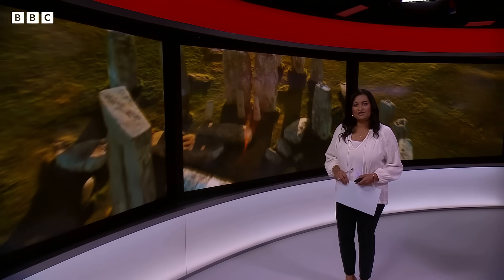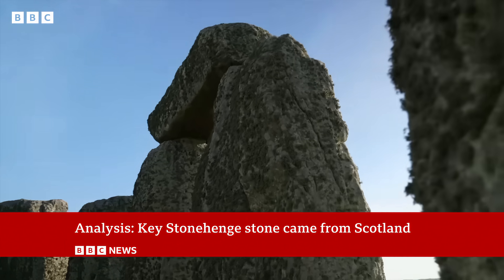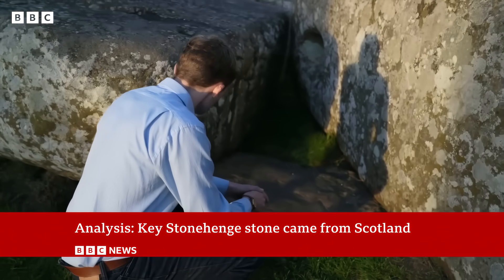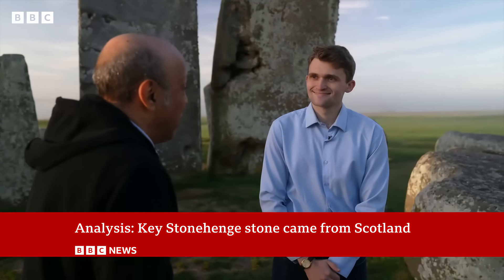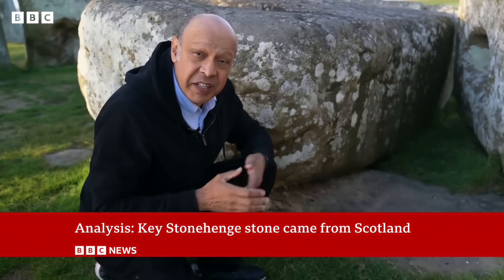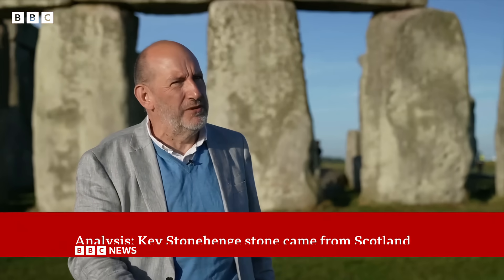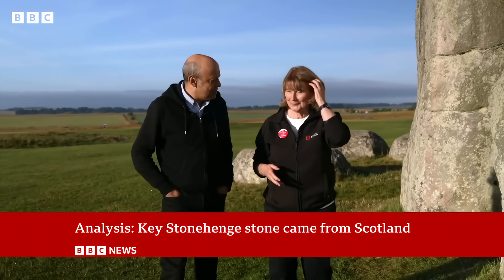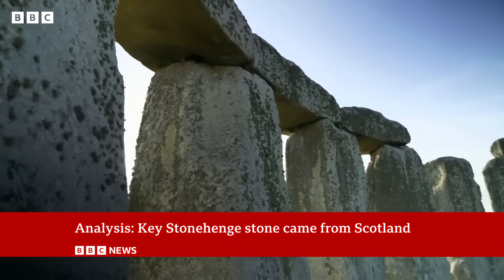Scientists 'shocked' at new Stonehenge discovery | BBC News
The six-tonne Altar Stone at the heart of Stonehenge came from the far north of Scotland rather than south-west Wales as previously thought, new analysis has found.

It means that the stone was brought about 700km (434 miles), from Scotland, to the ancient monument, near Salisbury in south-west England.

The discovery shows the construction of Stonehenge was a far greater collaborative effort than scientists realised.

It also suggests that Neolithic Britain was a far more connected and advanced society than earlier evidence indicated.